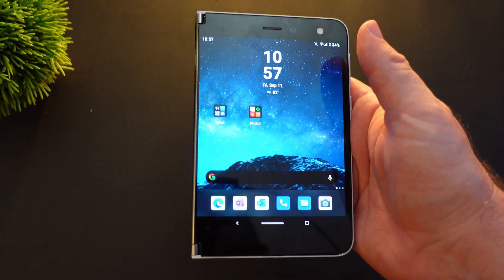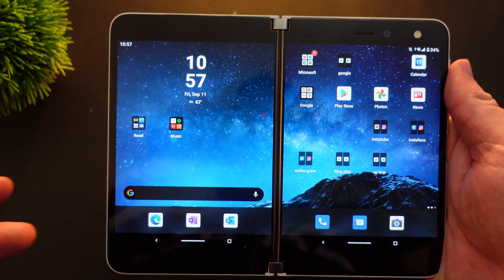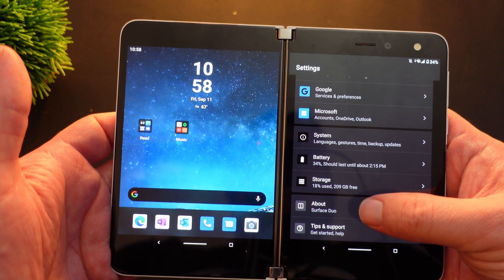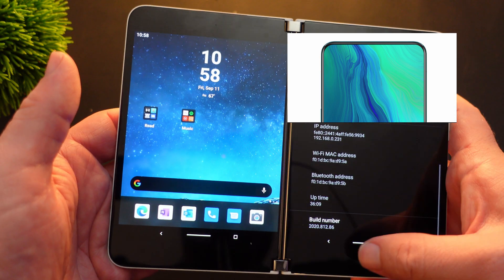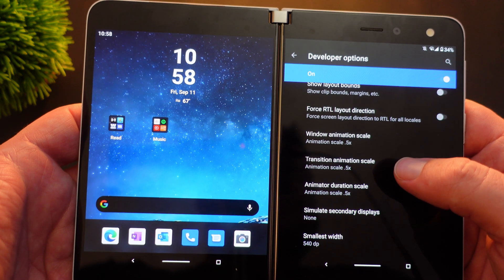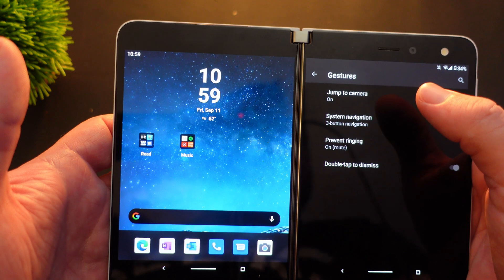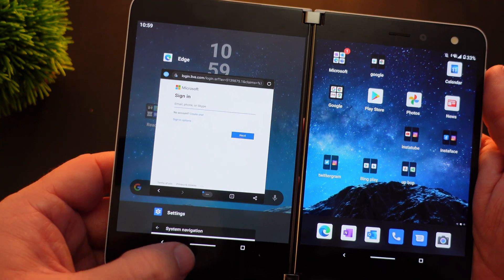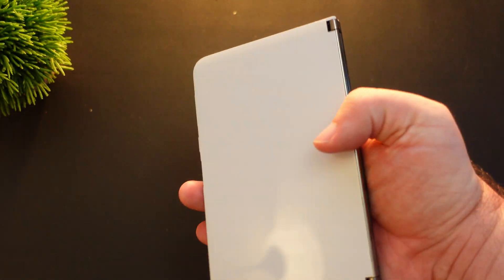Microsoft Surface Duo Feeling Slow and Sluggish? How to Speed it Up!